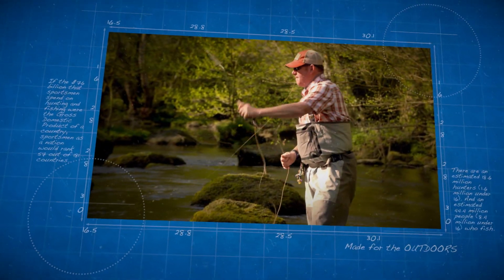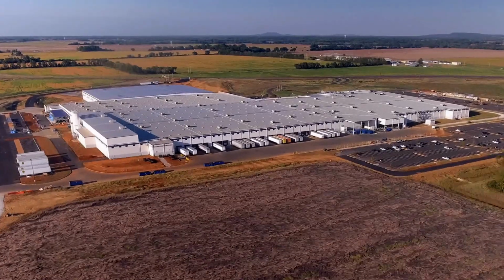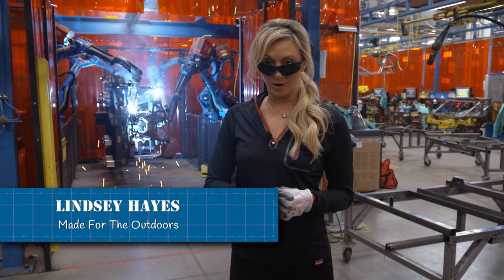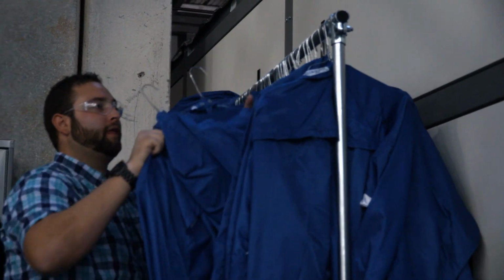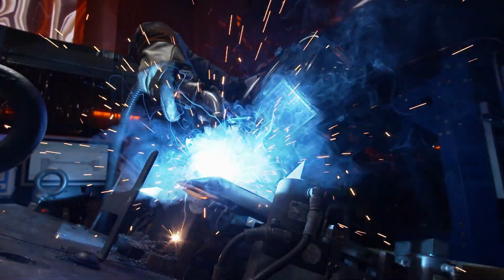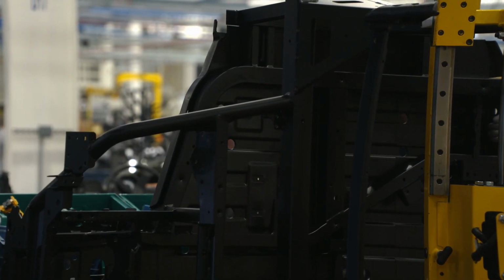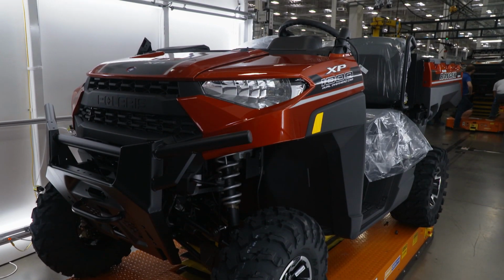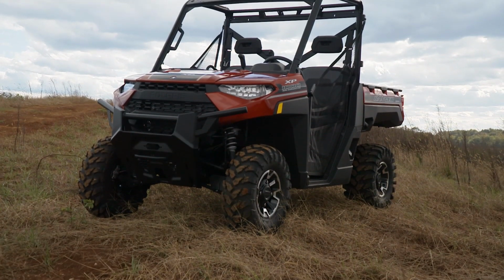Made for the Outdoors (2018) Episode 3: Polaris Ranger